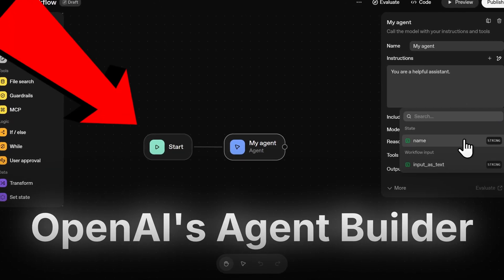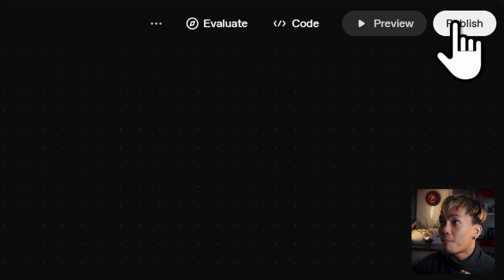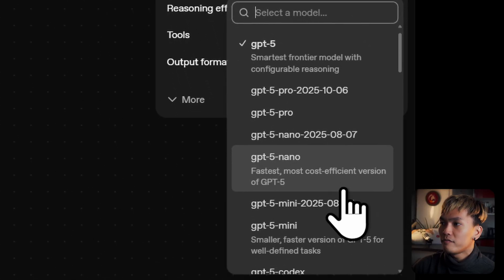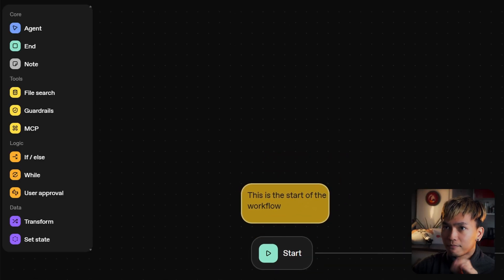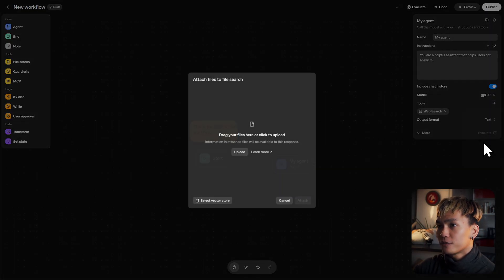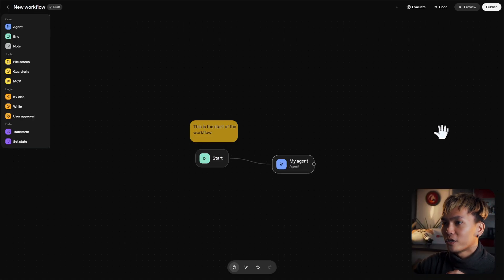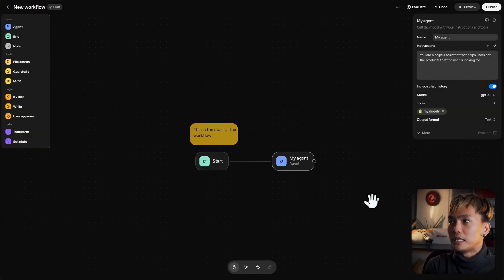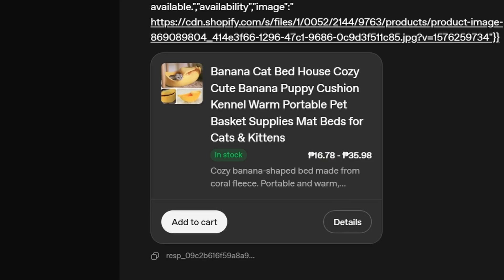OpenAI Agent Builder Explained: Create Custom AI Workflows in 12 Minutes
OpenAI just launched Agent Builder, a brand-new AI builder that lets you create your own ChatGPT workflows. In this video, I’ll show you step-by-step how to use Agent Builder and use tools like MCP, File Search, Web Search, and Custom Widgets

🎥 Make Your AI Agents 10x Smarter with MCP Servers

Chapters:
00:00 - New OpenAI Agent Builder
00:13 - Creating a New Workflow
00:53 - Inside the Agent Builder
01:58 - Building a Simple Agent
04:21 - Using the Web Search Tool
05:20 - Using the File Search Tool
06:29 - Guardrails
07:55 - Using Shopify MCP
10:19 - Building a Custom Widget